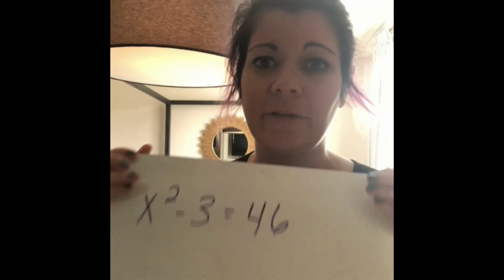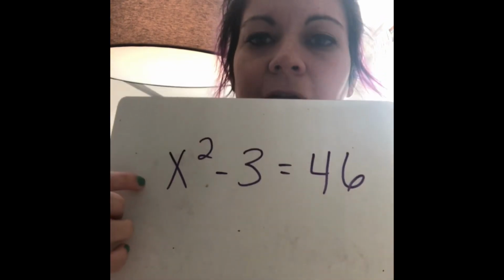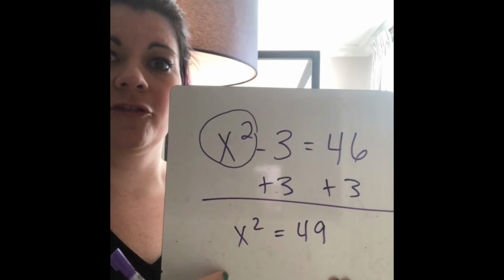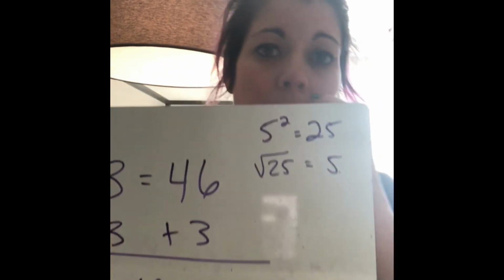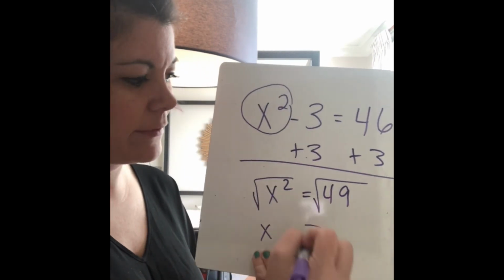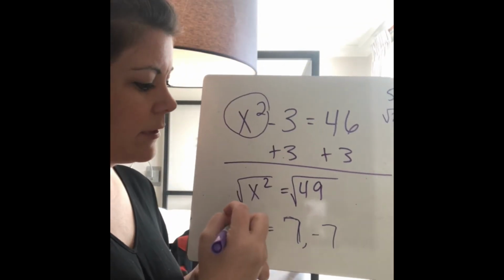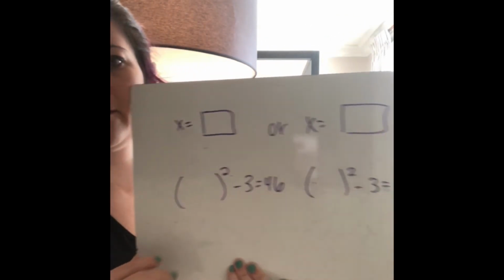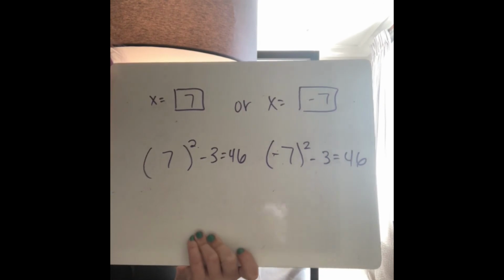Ask Jesslaine - Solving Equations by Square Root Method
These are problems my internet students are sending me. I’m answering them. Please join.